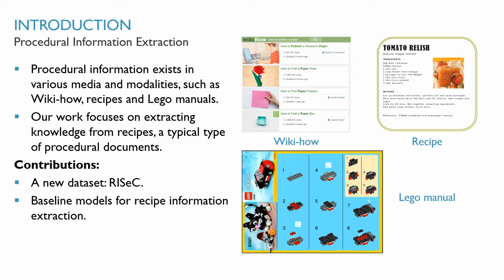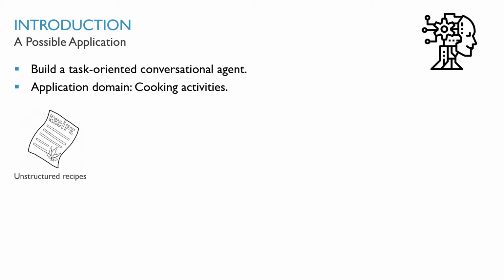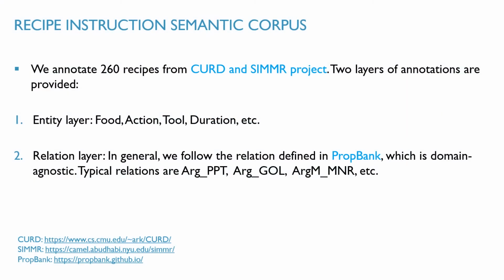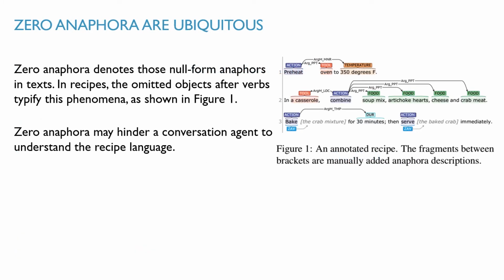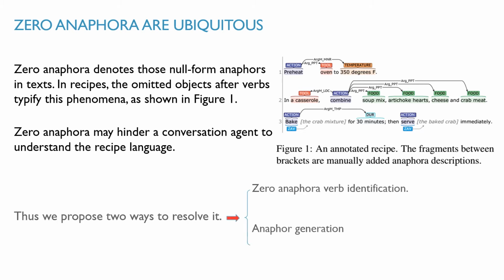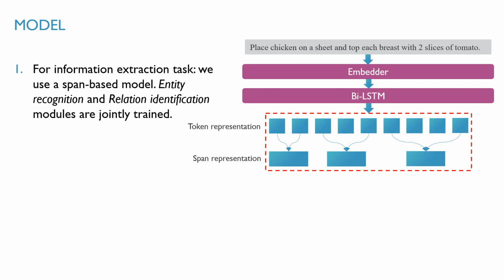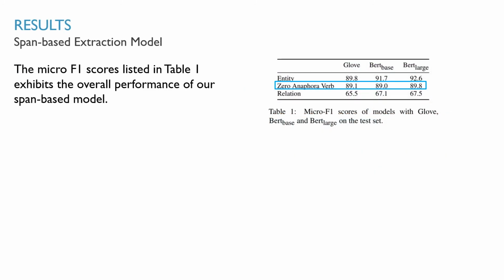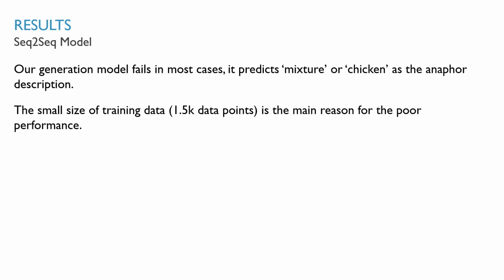Recipe Instruction Semantics Corpus: Resolving Semantic Structure and Zero Anaphora in Recipes